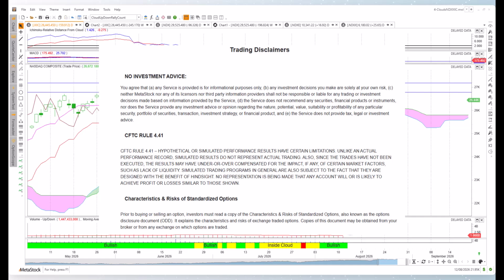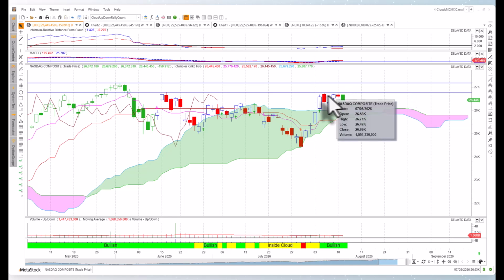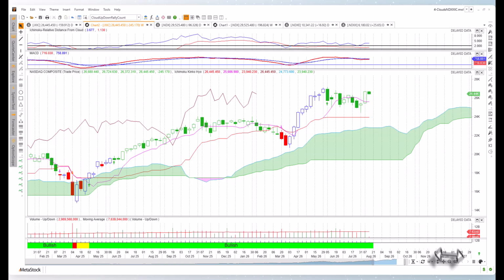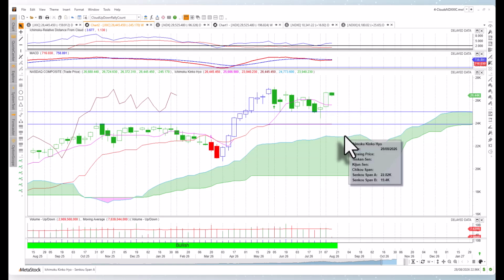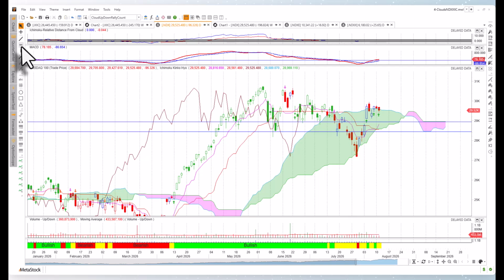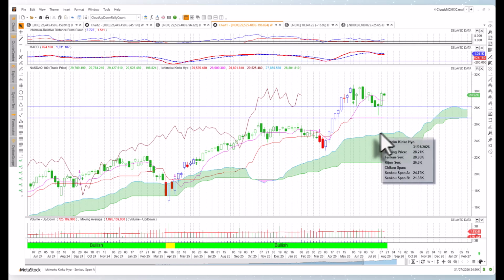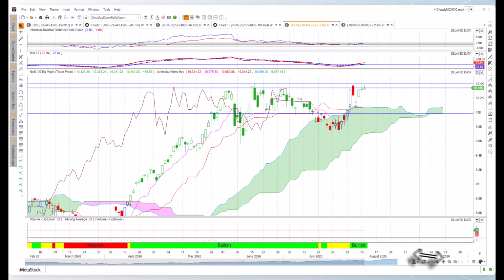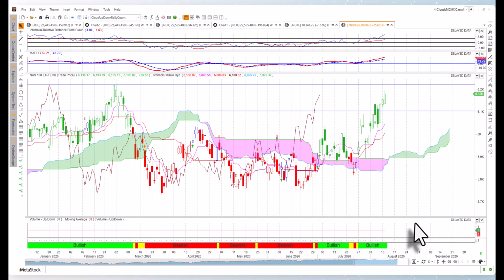Big Picture Market Review of Nasdaq Composite, NDX100, NDXX and NDXE using Ichimoku Cloud Charts!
IXIC Nasdaq Composite Index:  Downside risk towards Cloud Span A as old high resistance zones keeping the lid on the rally up to here!  Beware seasonality.
NDX NASDAQ 100  having a hard time to maintain support at Cloud Span A , top end of the Cloud! Downside risk!
NDXE Nasdaq 100 equal weight index: Looking good so far and getting closer to upside targets!
NDXX Nasdaq 100 index excluding tech: Looking hot  with old highs as next resistance targets!